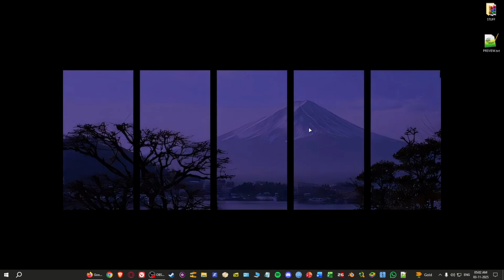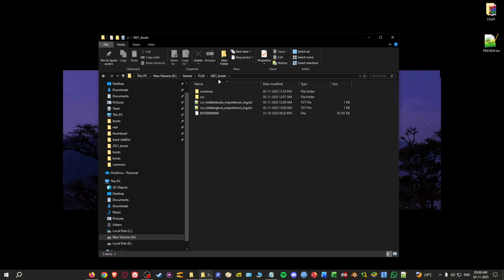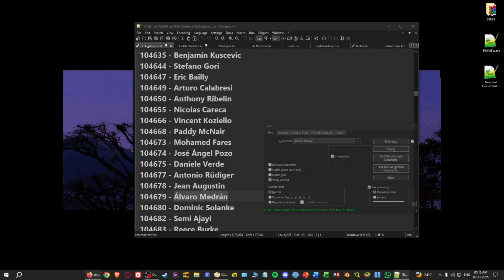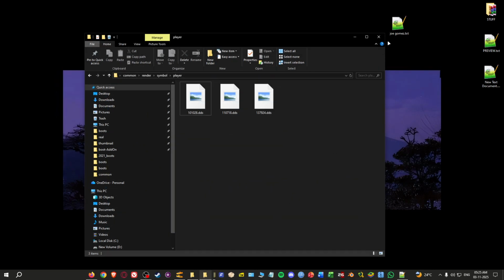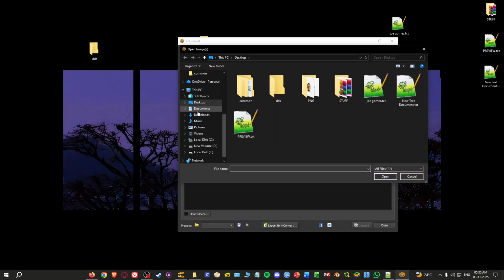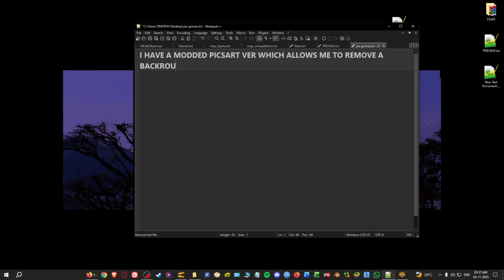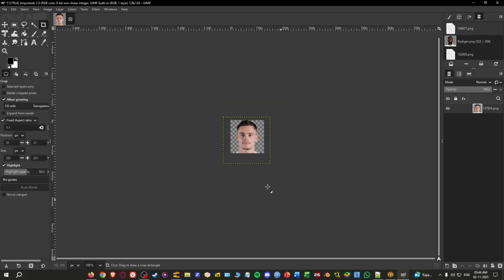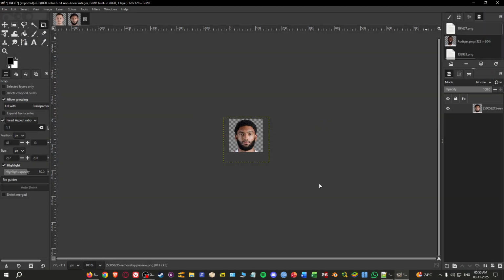How To Install & Link Minifaces for boots boutique and in FL26 / PES 2021 | Complete Tutorial ⚽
Yo guys! In this video, I’ll show you how to properly install and link minifaces for Football Life 2026 (FL26) and PES 2021

This guide covers everything — from importing single minifaces, linking them to player IDs, to setting up the right folder structure.

💡 Works for: FL26 / FL25 / FL24 / FL23 / PES 2021